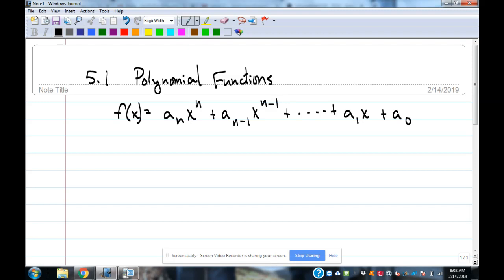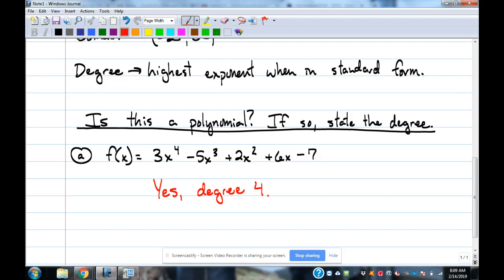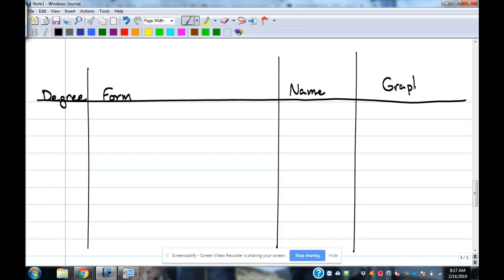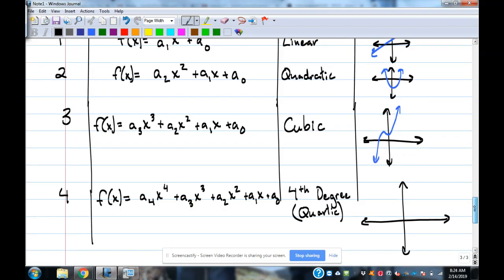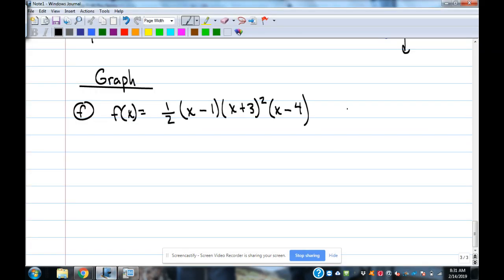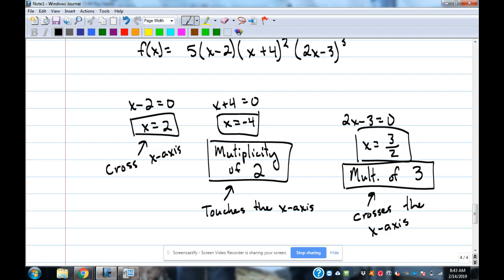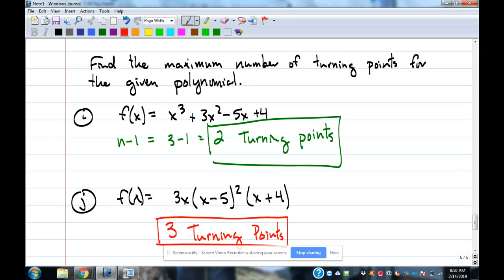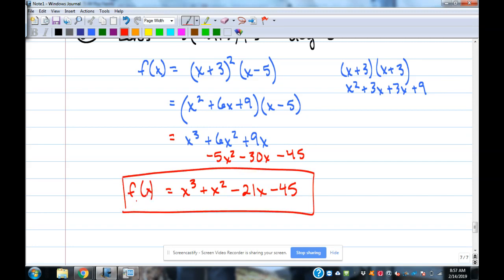College Algebra SP2019---5.1 Polynomial Functions(5.1 and 5.2 8th Edition)